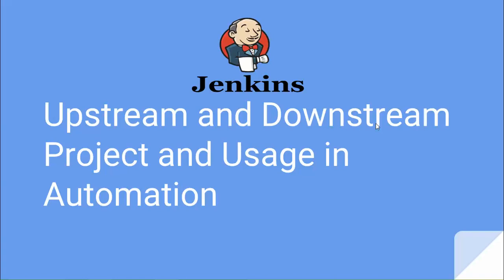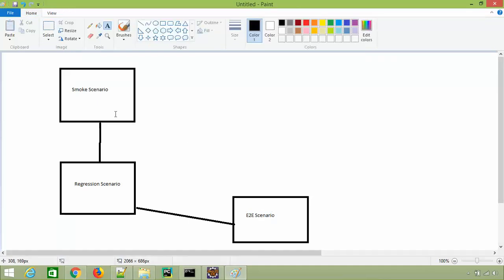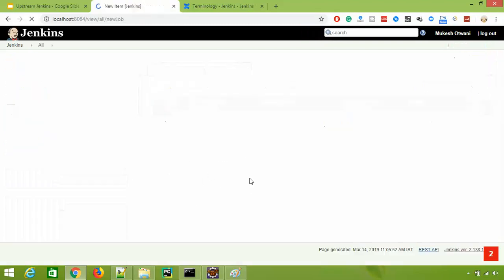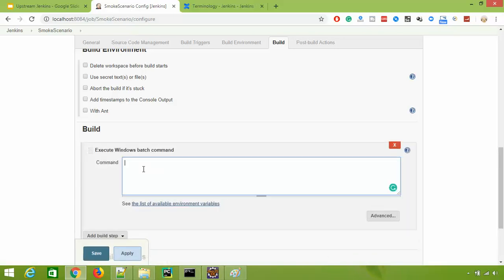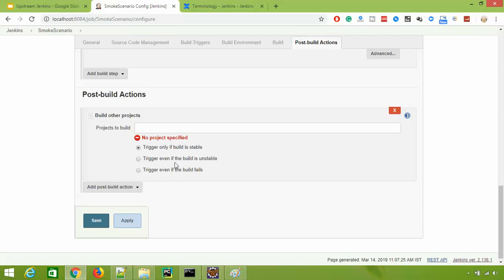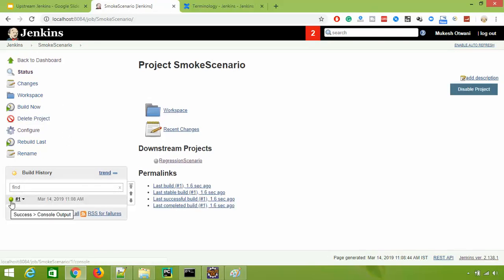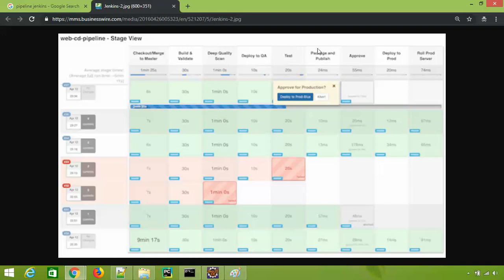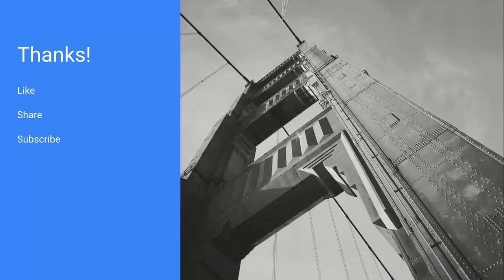How to Create Upstream and Downstream Jobs in Jenkins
In this video, we will discuss How to Create Upstream and Downstream Jobs in Jenkins.